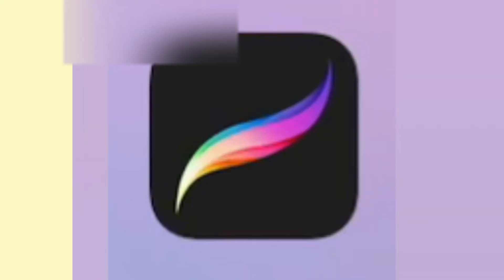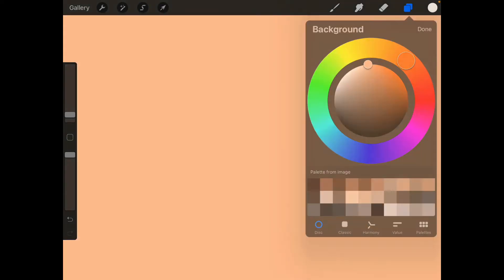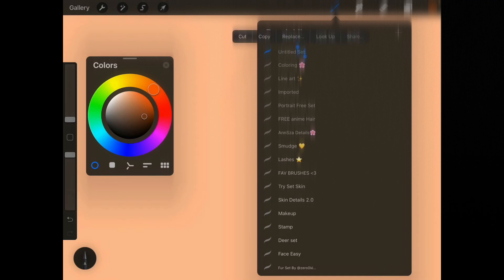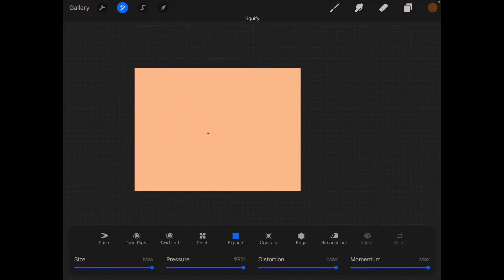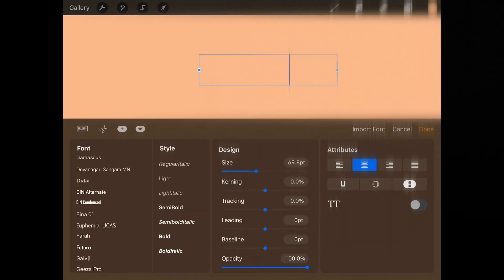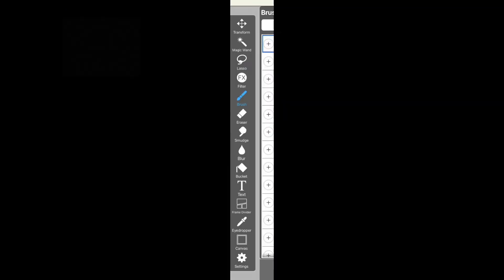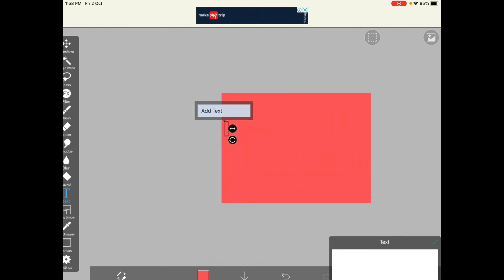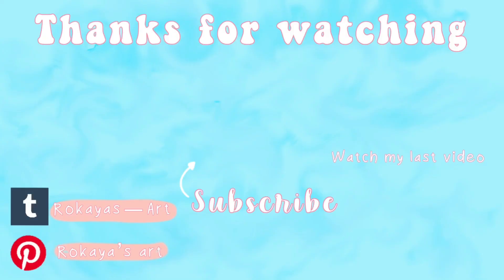procreate 5x vs ibis paint x (part 2)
Hello everyone and welcome back so today I will be showing you guys the differences between procreate and ibis paint x so I think everyone knows that procreate is the winner but that doesn't mean that ibis paint x is a bad app, to be honest, both apps are really amazing with really cool features they might have a slight of difference but both do their jobs really well.

✨My free brushes (separate) ✨

0:00 Introduction
0:23 procreate
0:47 1. creating layers, and naming layers
1:18 2. changing the color background and placing the color wheel on the layer
3:38 3. Details in layers (on the left side)
5:12 4. Options and filters in layers
5:37 5. Adding texts and Photos
6:02 6. Shape tool
6:34 Ibis Paint X
6:49 1. Creating layers
7:01 2. Get a guide for each tool
7:37 3. Many brushes and free ad ones